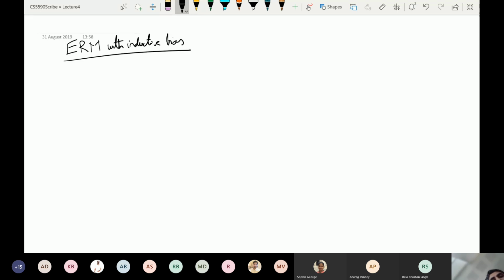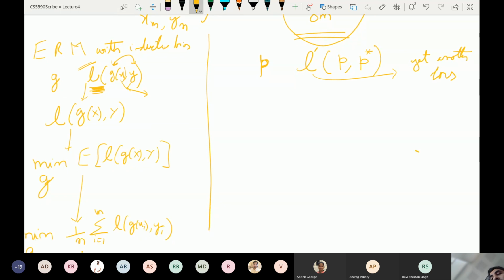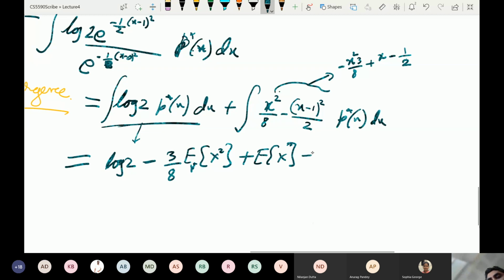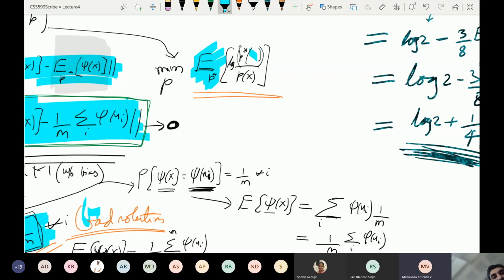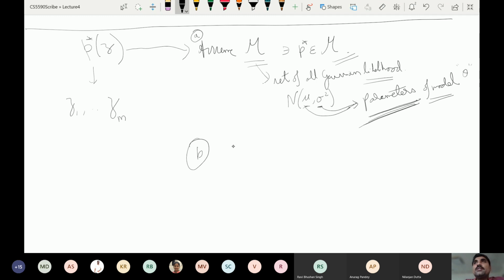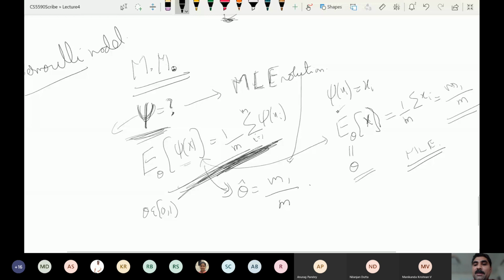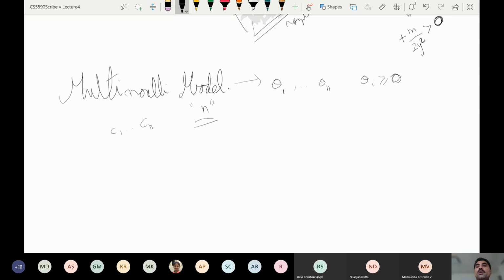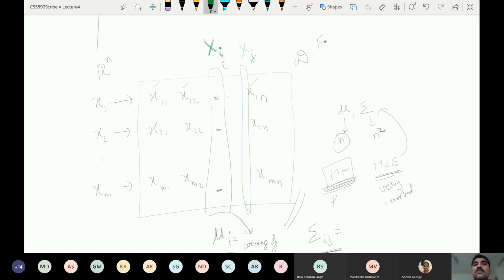CS5590 Dr Saketha 31 08 2019 Part 1